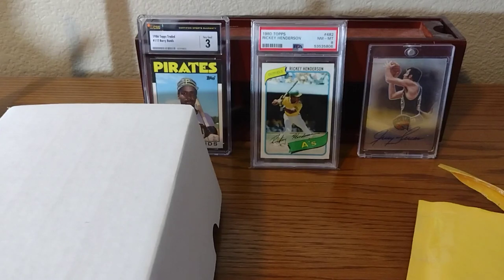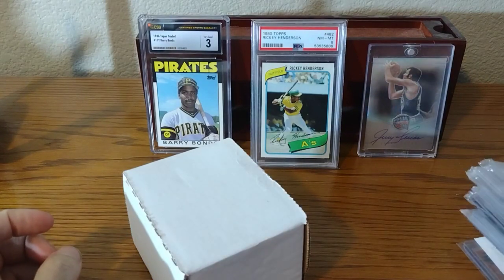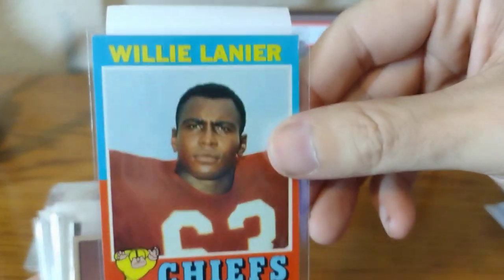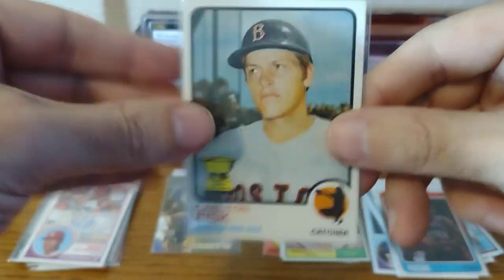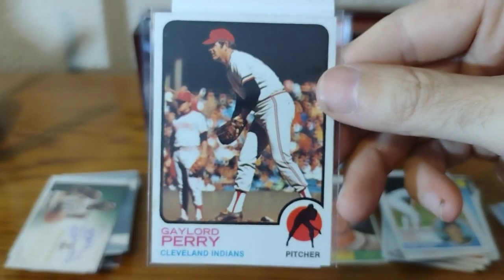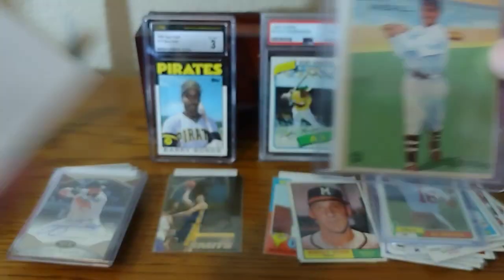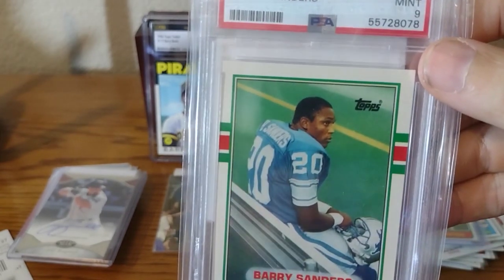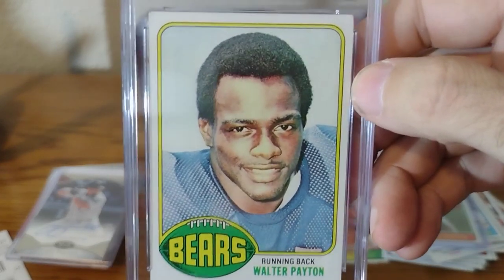COMC (Check Out My Collectibles) Order - From 1933 to 2020!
Just some raw, graded, vintage, and modern. Collecting what I want and how I want!